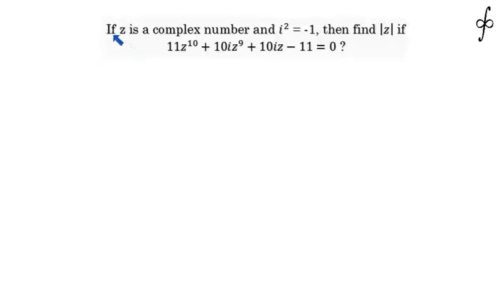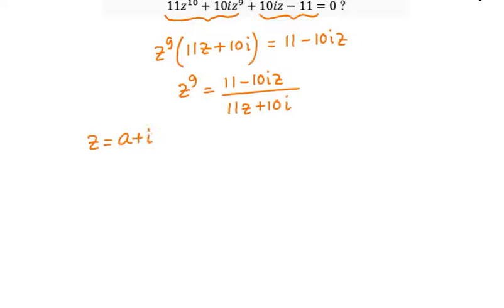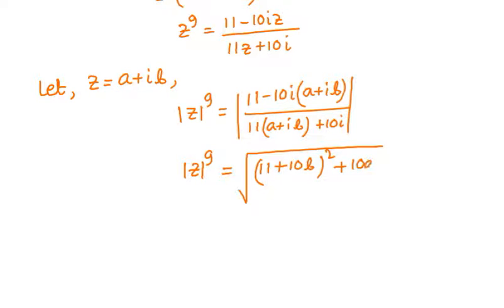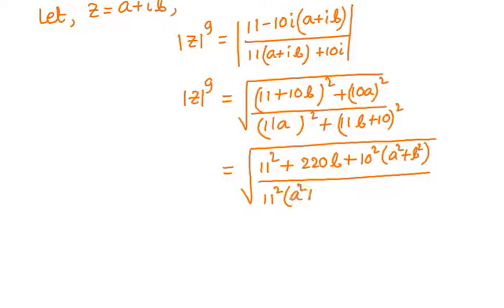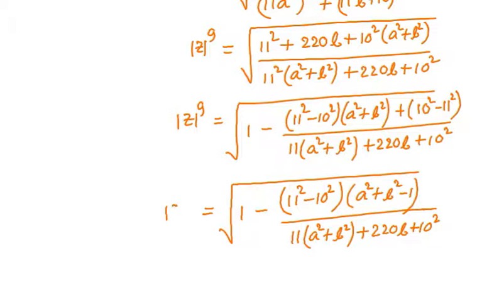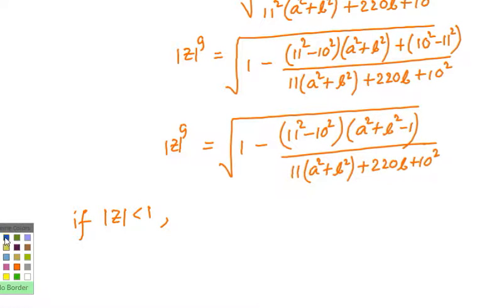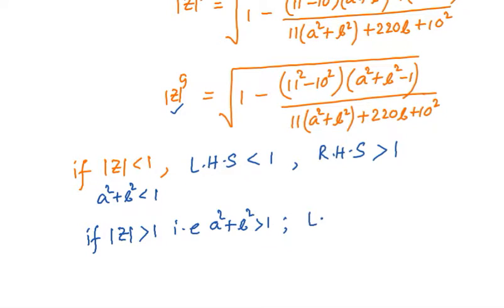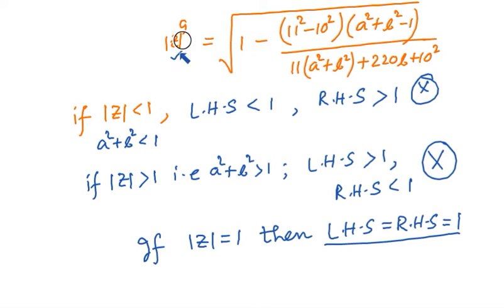Finding IZI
Find IZI if 11Z^10 + 10iZ^9 + 10iZ - 11 = 0.